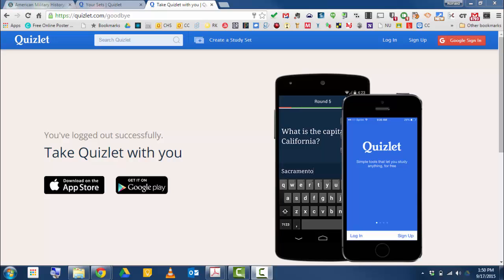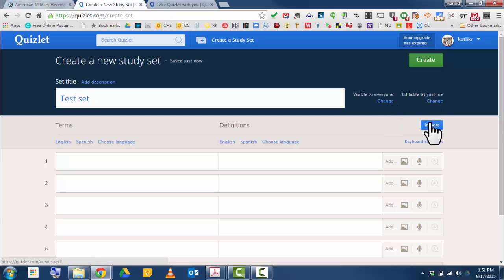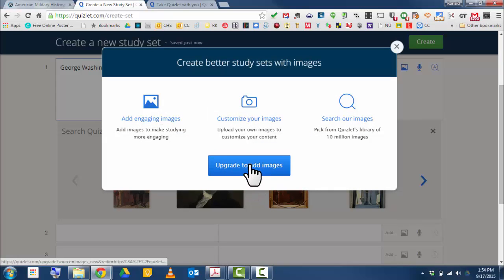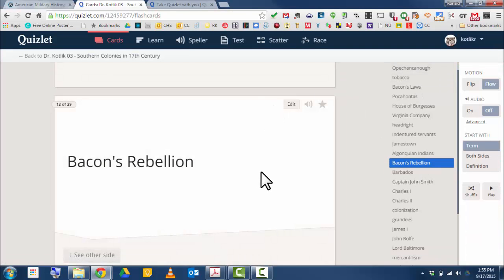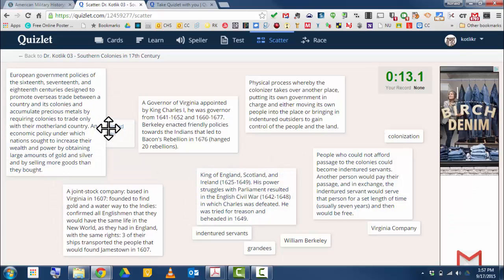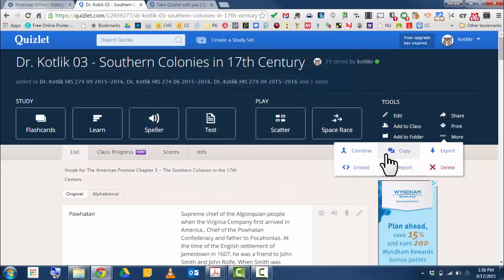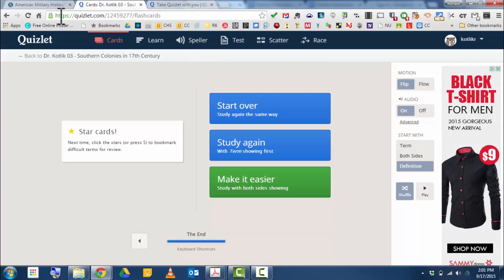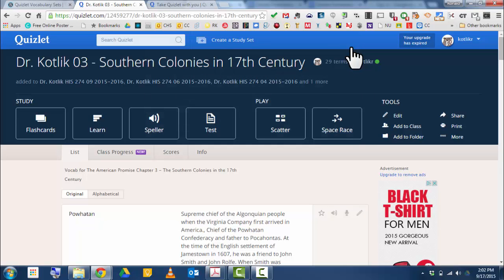Quizlet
Learn how to easily create vocabuary cards for your students and share them through your own website, learning management system, or Google Classrooom.